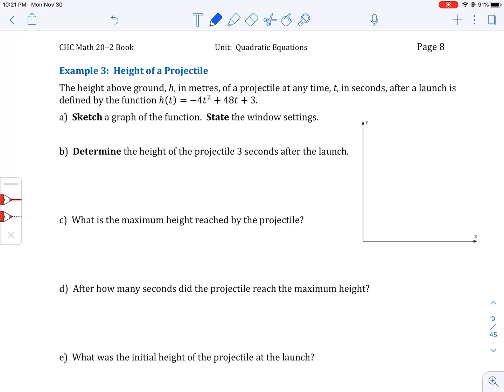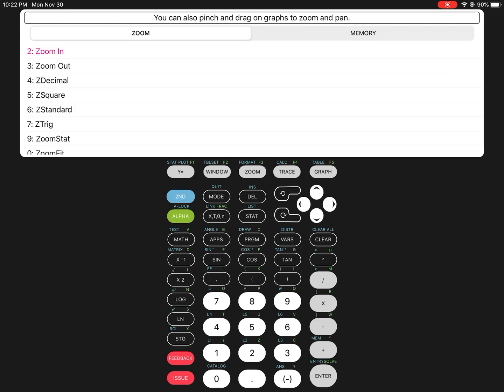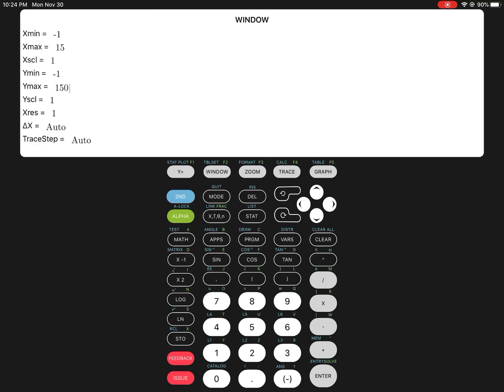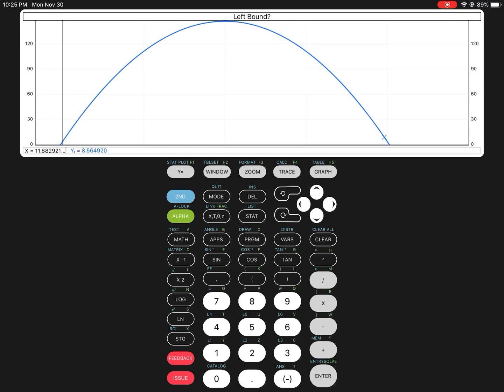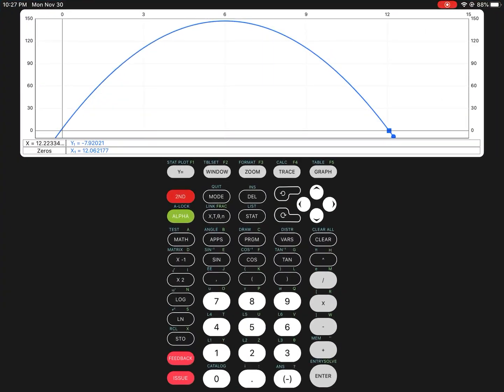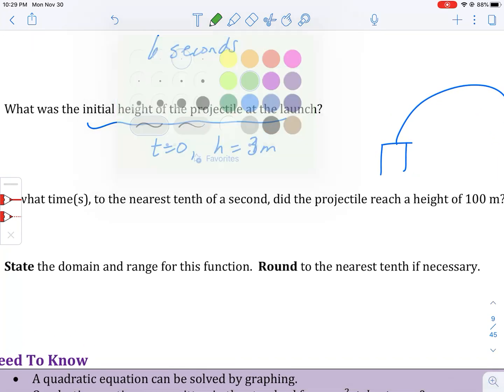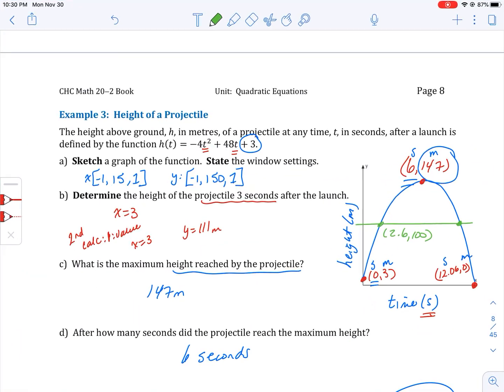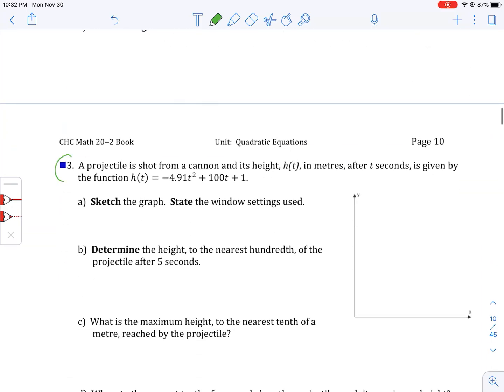20-2 Quadratic Equations Topic 1 Application